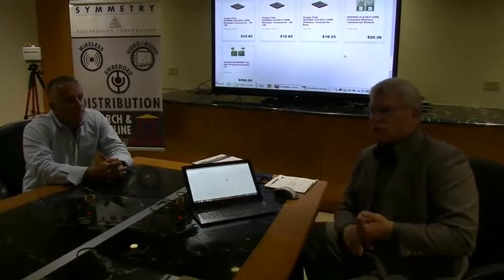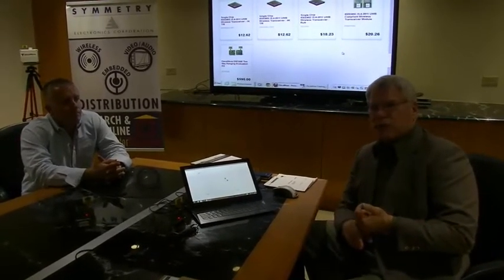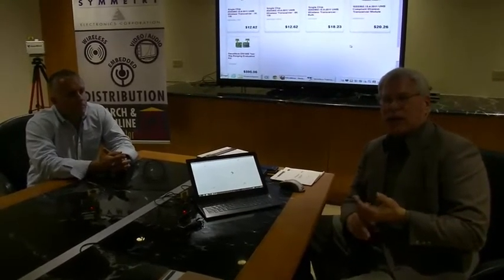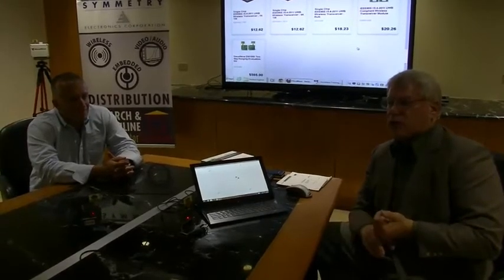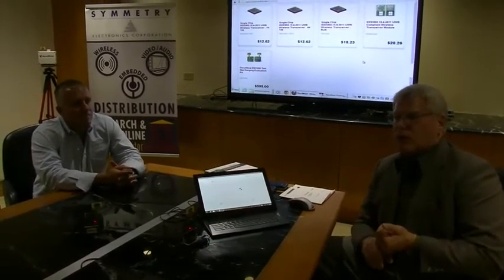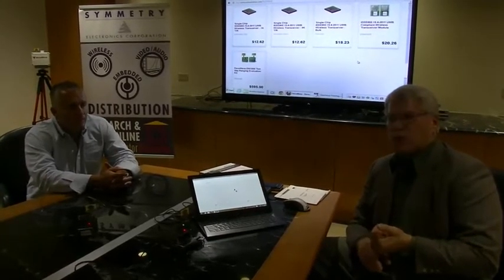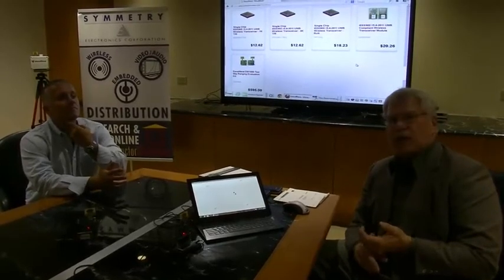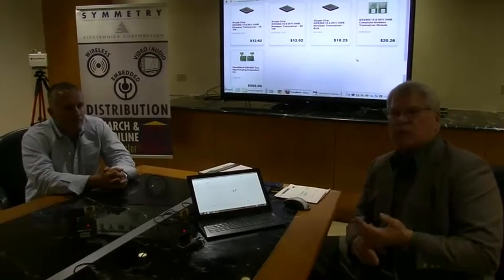DECAWAVE - ScenSor DW1000 Demo (Part 3 of 3)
DecaWave's David Pittenger and Symmetry Electronics Product Marketing Manager, Stephan Buba discuss the DecaWave ScenSor capabilities and demonstrate a DecaWave network in action. There are four points to the network, each in a diffetent section of the building they are in but as you see, DecaWave ScenSor technology can locate an object to within 10 cm.